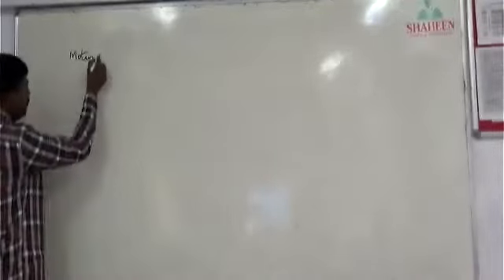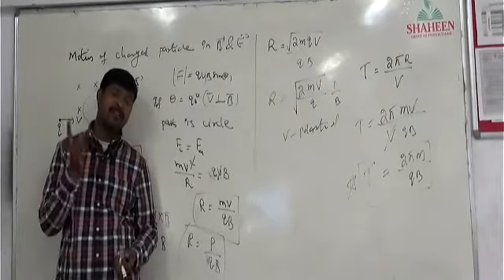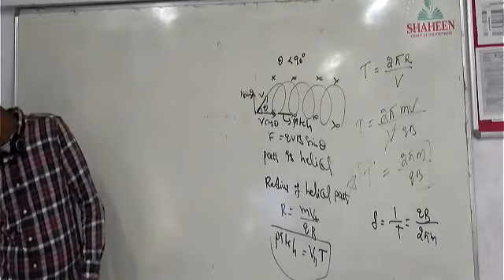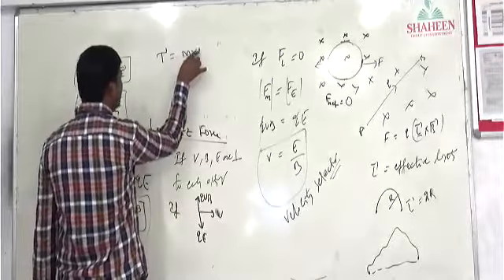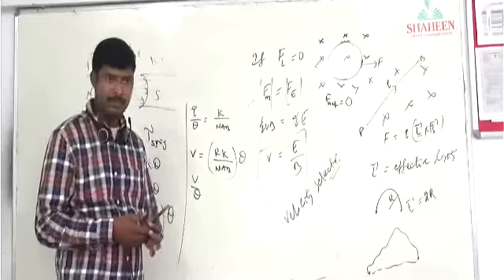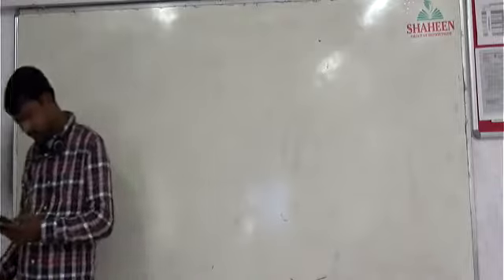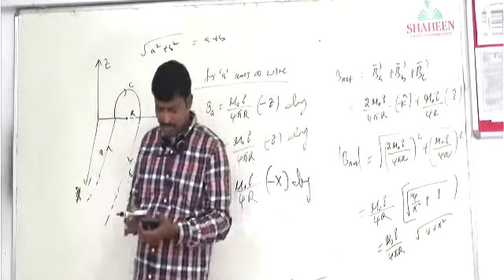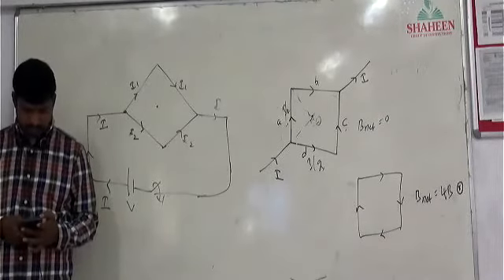2nd YEAR PHYSICS (RAJU SIR) - WEEKLY EXAM - ( WEEKLY EXAM DOUBT CLARIFICATION ) - 26-08-21